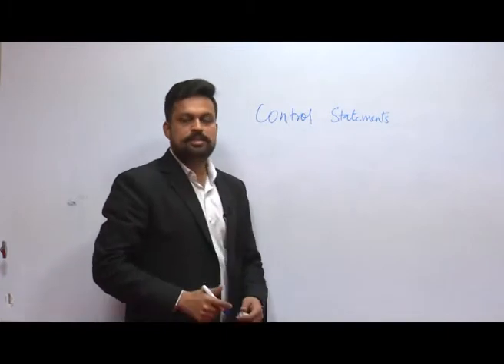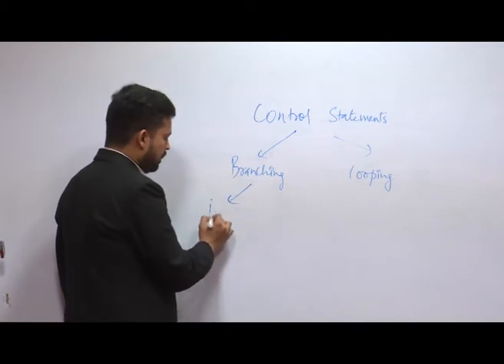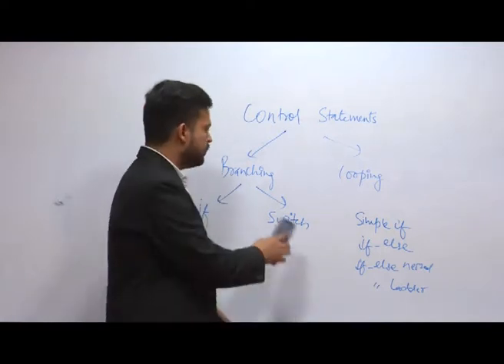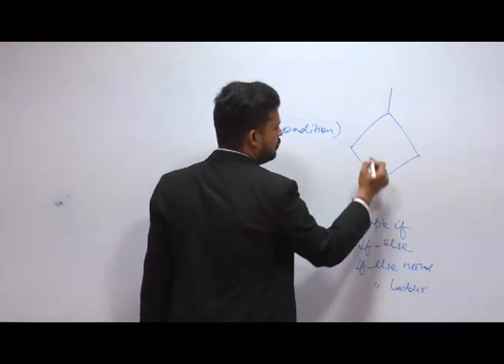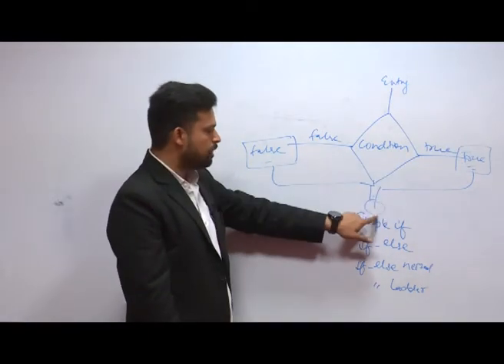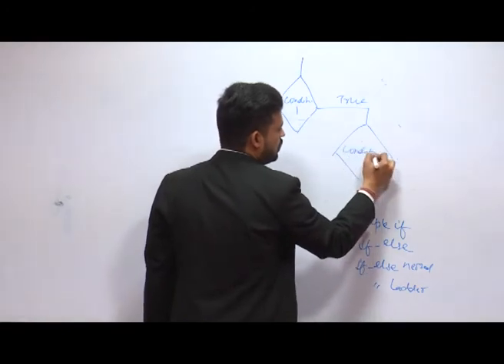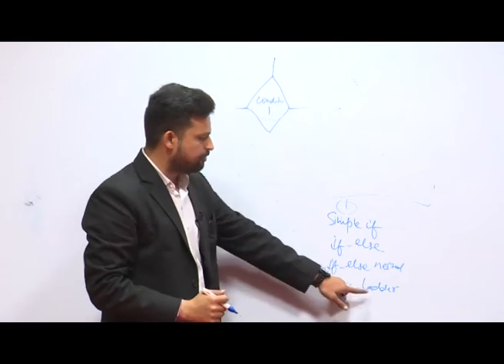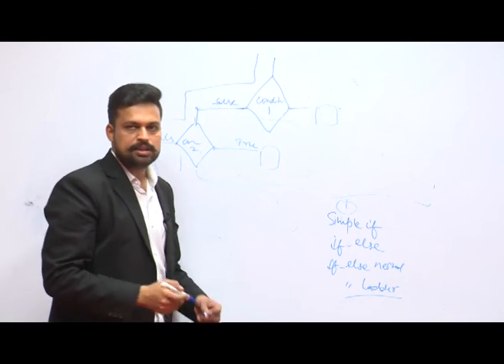AMIT KUMAR SHARMA Nims University Rajasthan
Topic: Branching in C Programming
Aim: to discuss about control statements available in C Programming